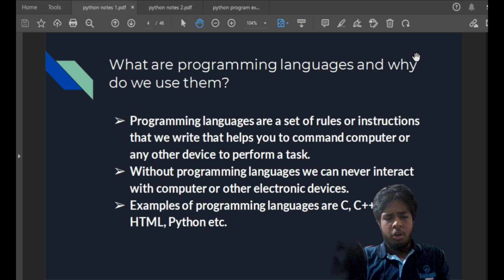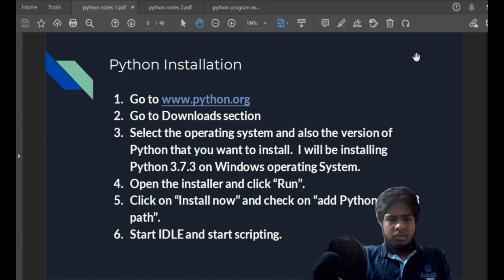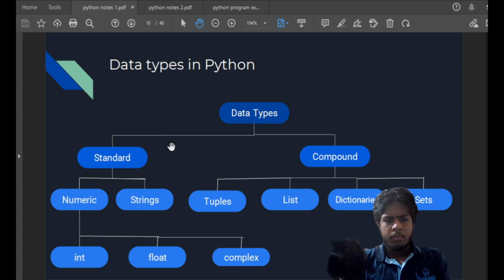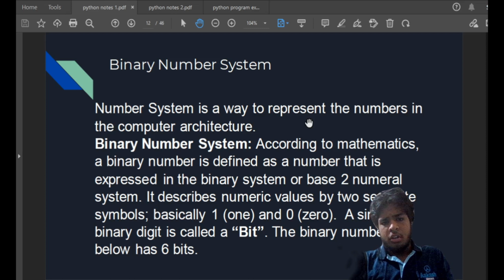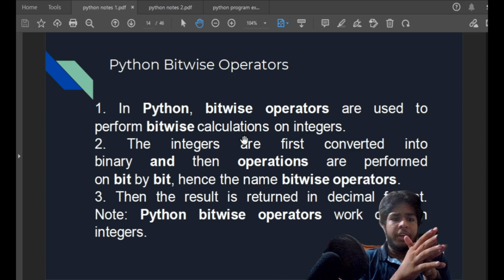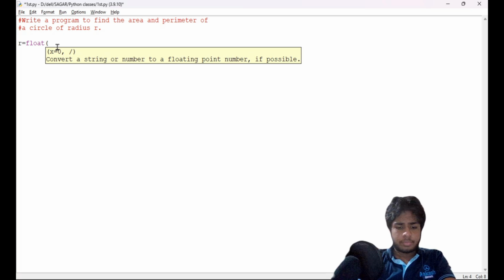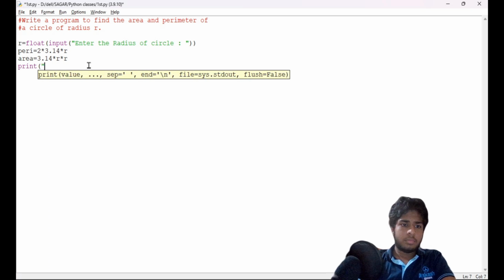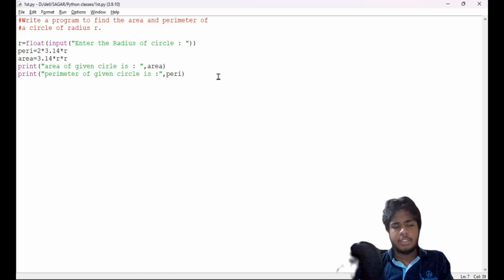Learn Python with Arin part 1 + Free notes